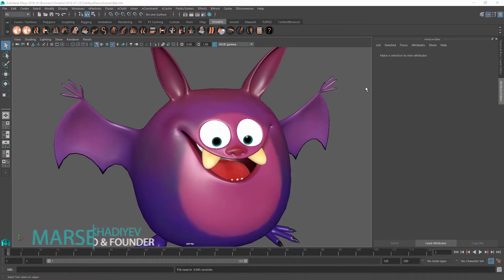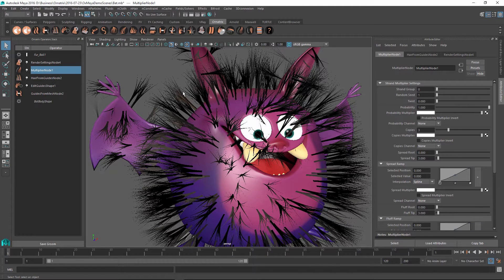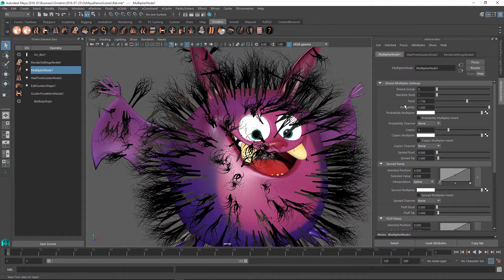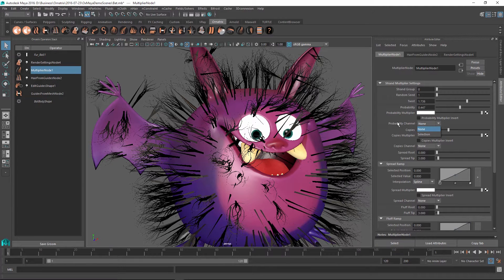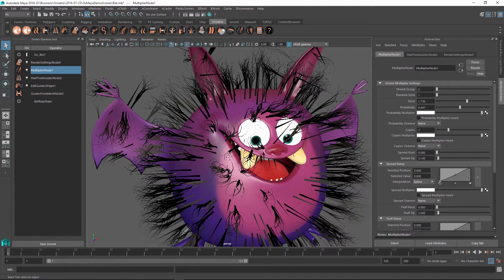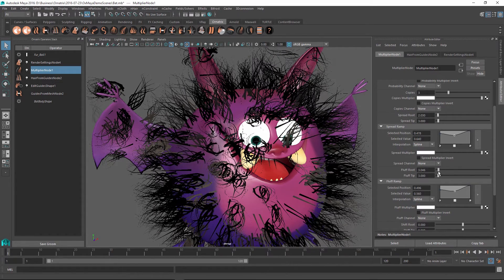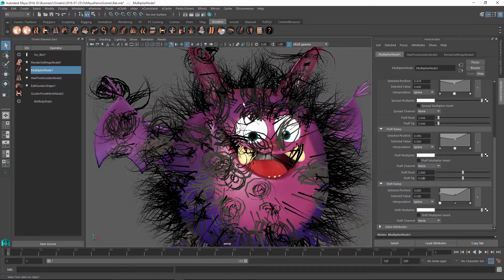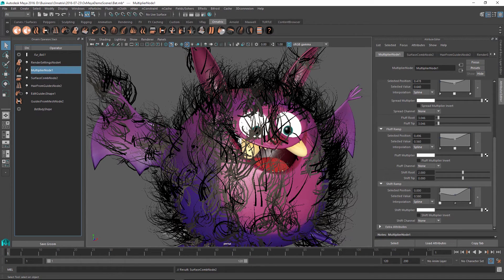Ornatrix Maya: Strand Multiplier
Strand multiplier operator provides a quick way to create volume in fur, hair, and vegetation. This tool will create copies of hair growing from the same follicle as existing hairs simulating real effects such as animal fur and grass patches.

In this quick tutorial we explore the various parameters of this operator and how to use them.

Ornatrix is a complete hair, fur, and feather solution for Autodesk Maya. Free demo version is available to download.